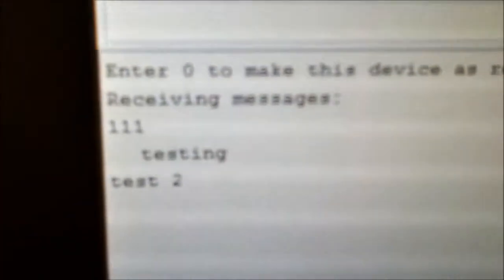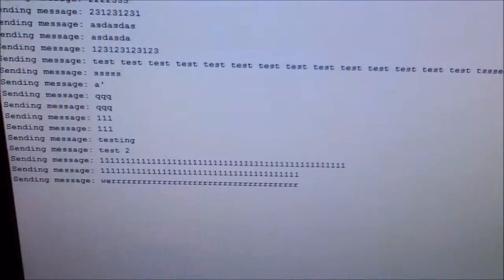Laser Igniter V4 signal communication mode with Si PIN Diode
The Laser Iginter I've built last week had a pbolem with the signal transfer speed due to the incapability of the savaged PV cell. Using a standard photodiode for signal transmission, Im able to push the speed up to 1200 baud rate and trnsmission range at least 10 to 12 feet. I am pretty confident it can even go up to 60 to 100 feet with fixtures to hold the devices and circuits.